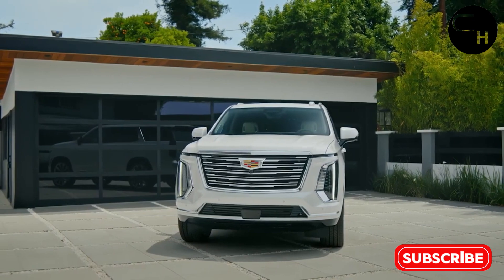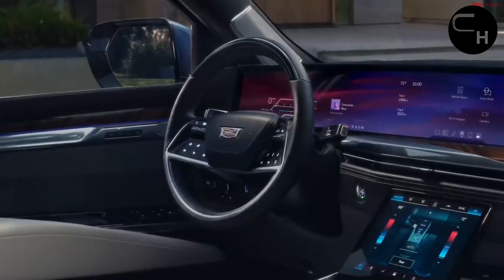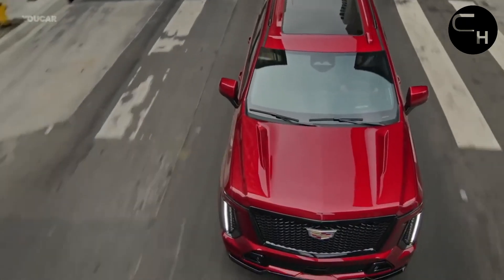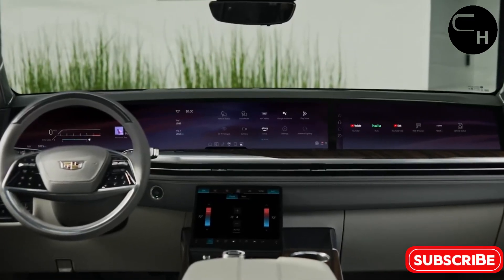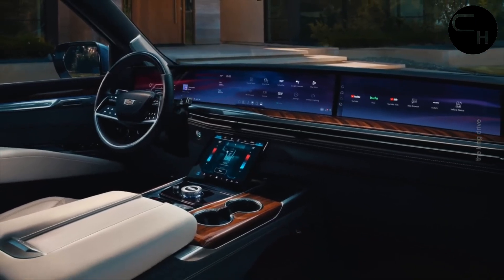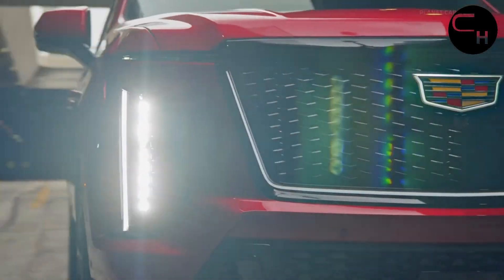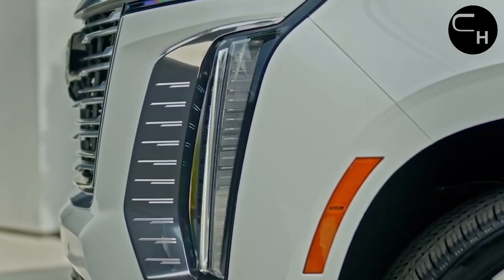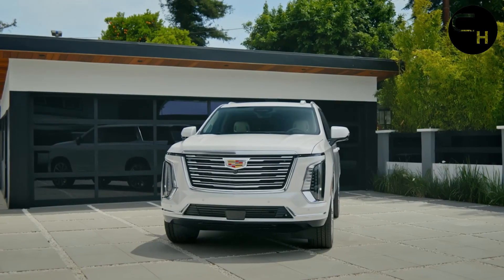"2025 Cadillac Escalade: The Ultimate Luxury SUV Redefined! 🚙✨"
Get ready for the ultimate luxury SUV experience with the **new Cadillac Escalade 2025**! This video dives deep into everything you need to know about the **2025 Cadillac Escalade**, from its sleek **facelift** to the impressive **redesign** that sets a new standard in elegance and power. Explore the stunning **Cadillac Escalade 2025 interior**, packed with the latest tech and plush finishes, and get an exclusive look at the **Cadillac Escalade 2025 release date** and the exciting **changes** coming your way. Whether you're curious about the **Cadillac Escalade 2025 silver** color or the overall **restyle** of this iconic vehicle, this is the place to be.